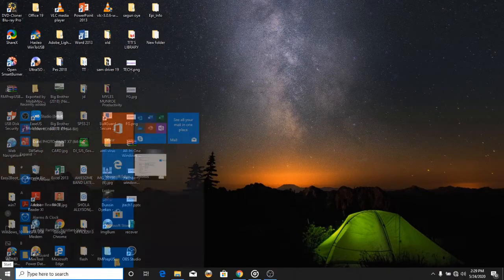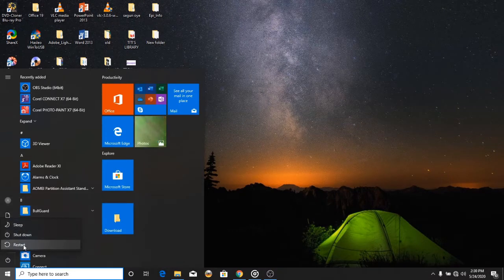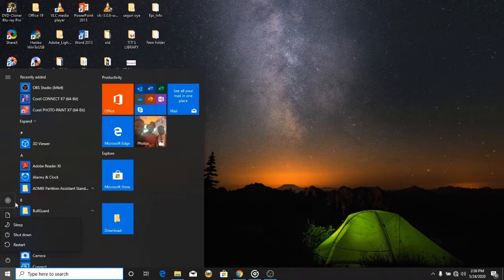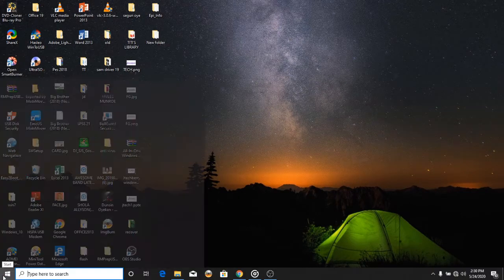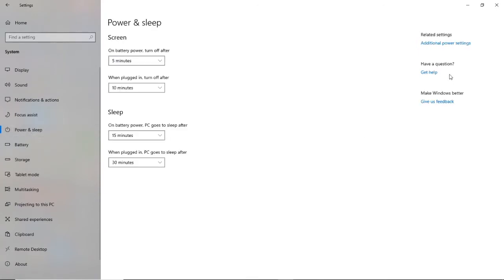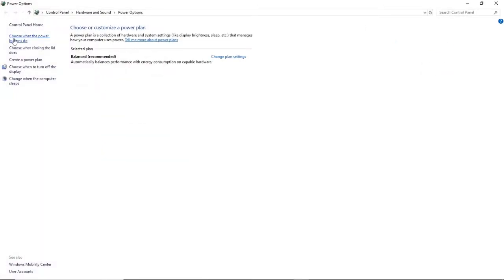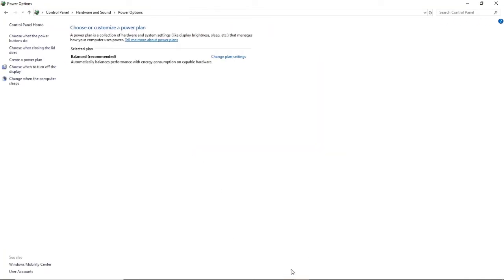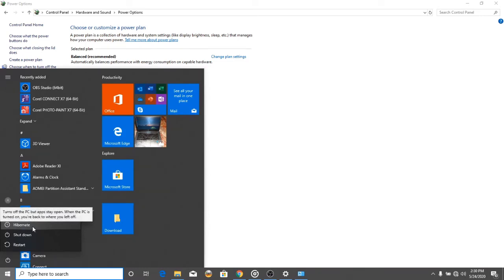How to add hibernate option to your windows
This is a easy do-it-yourself video that helps you on adding hibernation to your windows 8 or 10 PC.

Are you in Ibadan or its environs and wanna drop in for a one-on-one consultation on any tech issues, you can reach us at 22, University Cresent  along Bodija Road beside Access Bank after Aare Junction or Inside University of Ibadan behind Bookshop.
Thanks